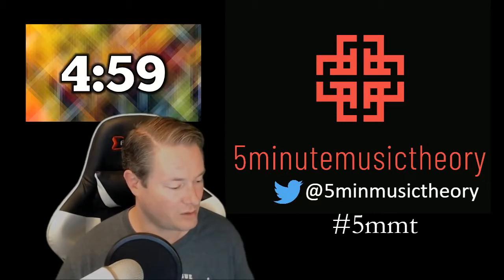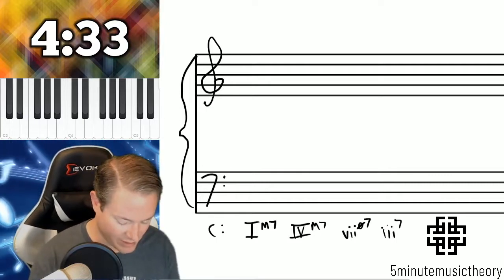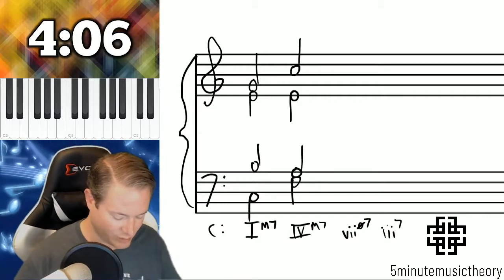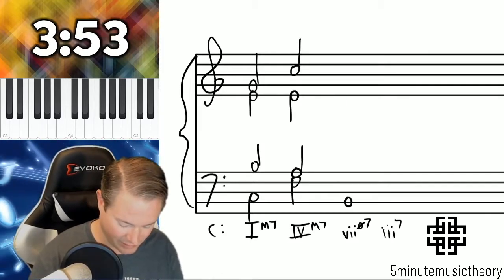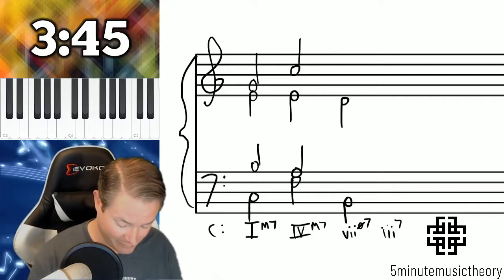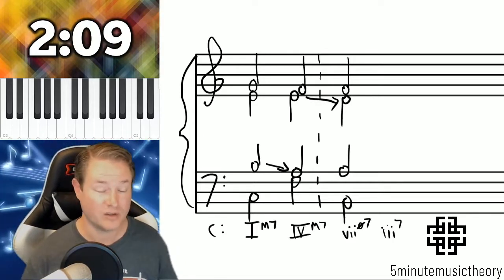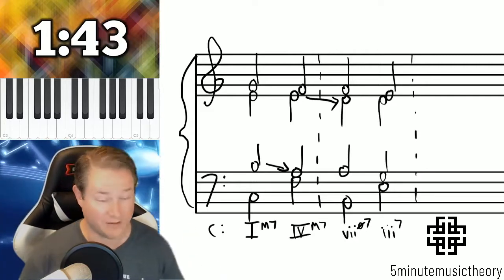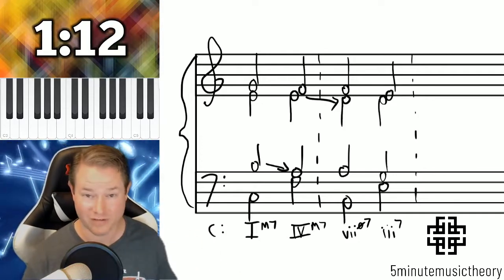123 Circle of Fifths Sequences Involving Root Position Seventh Chords